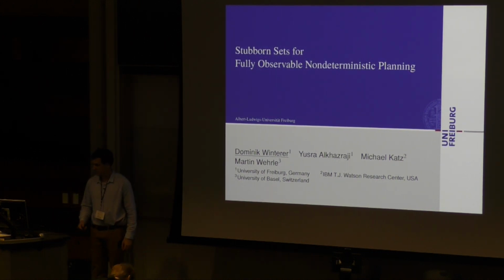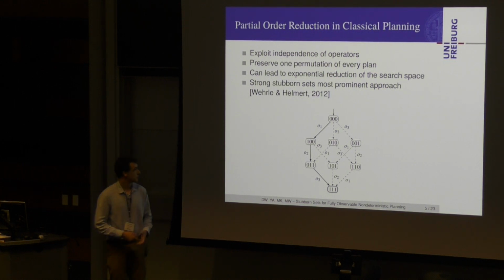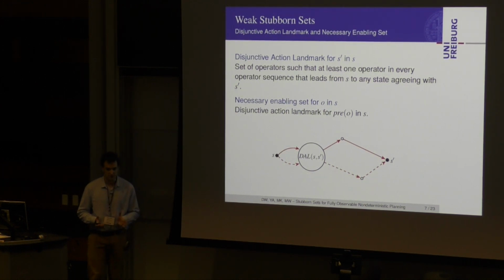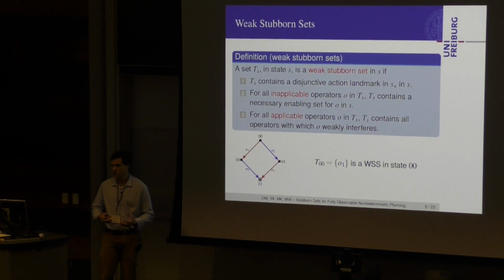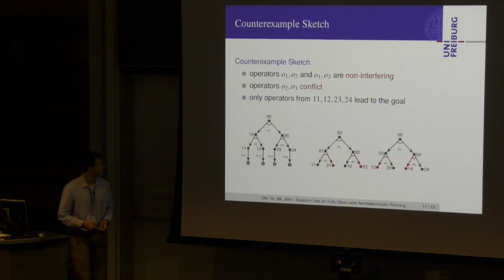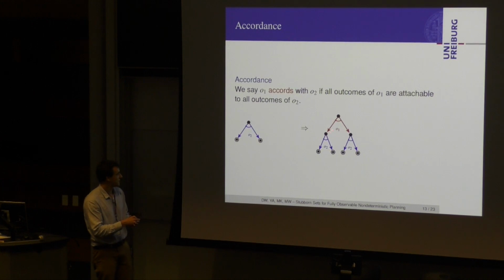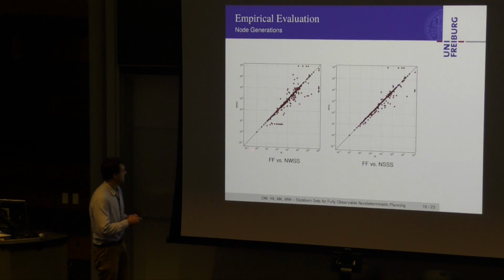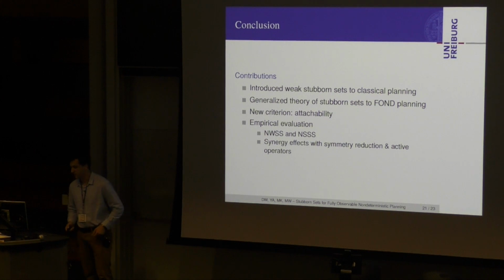ICAPS 2017: Stubborn Sets for Fully Observable Nondeterministic Planning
Stubborn Sets for Fully Observable Nondeterministic Planning

Dominik Winterer, Yusra Alkhazraji, Michael Katz and Martin Wehrle

Tractable Inference (Session 9a)
ICAPS 2017